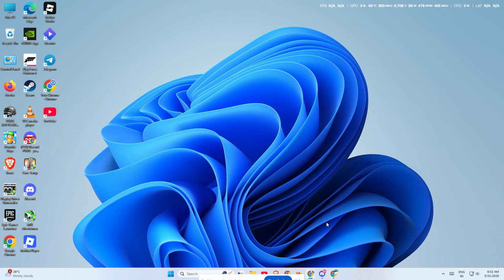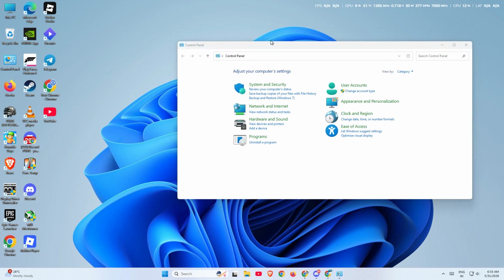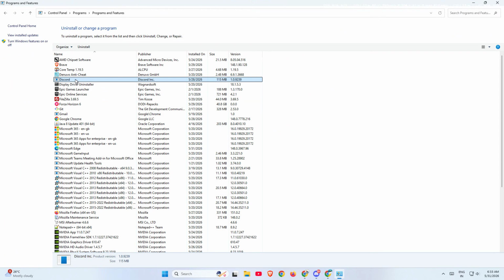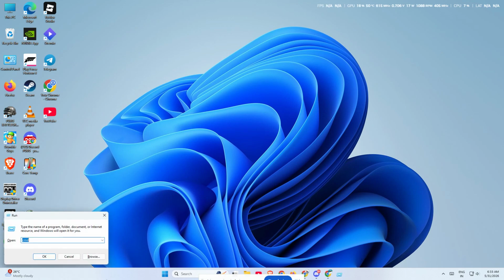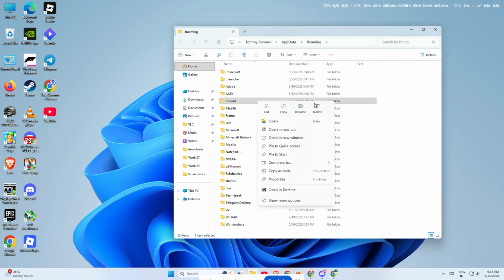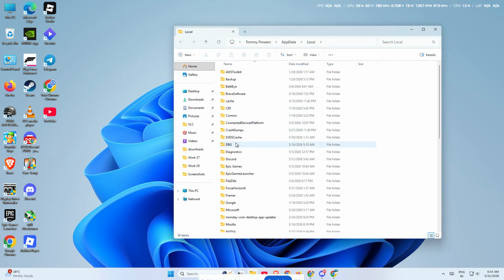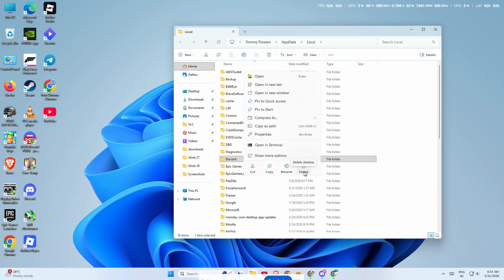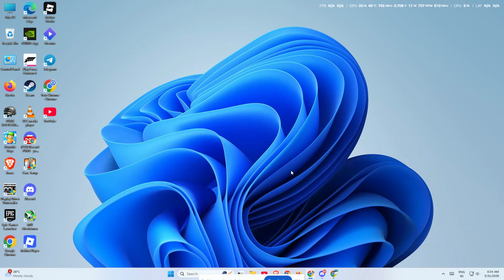How To Fix Discord Website Not Loading (Easy Troubleshooting Guide)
Learn how to fix Discord website not loading with simple step-by-step troubleshooting. This guide covers clearing cache and cookies, disabling extensions, checking VPN or antivirus interference, and verifying Discord server status.

🕚Timestamps:
0:00 Intro
0:18 Check Discord Server Status
0:39 Clear Cache And Cookies In Chrome Or Edge
1:18 Clear Cache And Cookies In Firefox
1:46 Disable Browser Extensions
2:26 Check VPN Or Antivirus Interference
2:59 Try A Different Browser Or Incognito Mode
3:18 Outro

✍️What You'll Learn In This Video:
• How To Check Discord Server Status For Outages
• How To Clear Cache And Cookies In Chrome And Edge
• How To Clear Cache And Cookies In Firefox
• How To Disable Extensions That Block Discord
• How To Test VPN And Antivirus Interference
• How To Use Incognito Mode To Isolate Browser Issues
• How To Identify The Extension Causing Problems
• How To Restore Discord Website Loading Fast

💡Pro Tips:
• Restart your browser after clearing cookies for best results.
• Test Discord in an incognito window to quickly rule out extension issues.
• Disable ad blockers first, since they are a common cause of loading problems.
• If Discord works after turning off one extension, you’ve found the culprit.
• Keep Discord status bookmarked for quick outage checks.